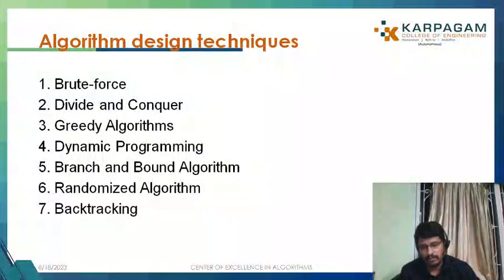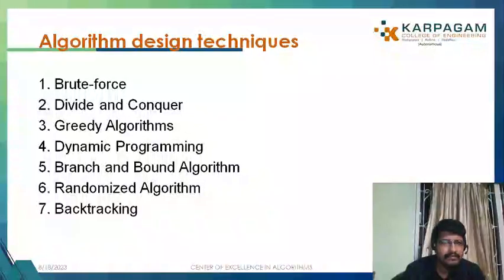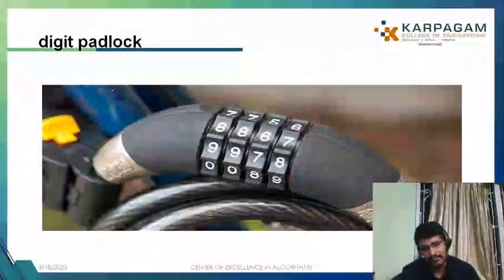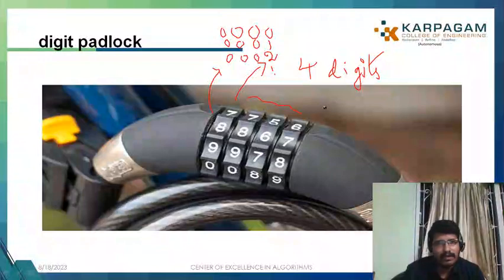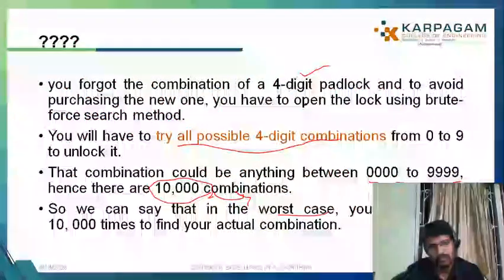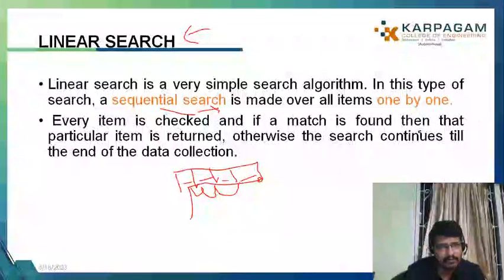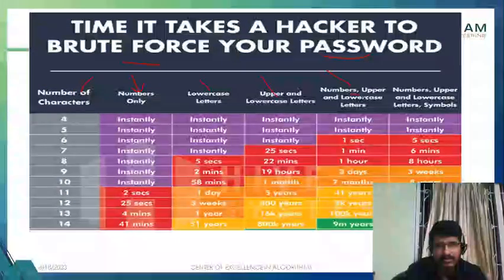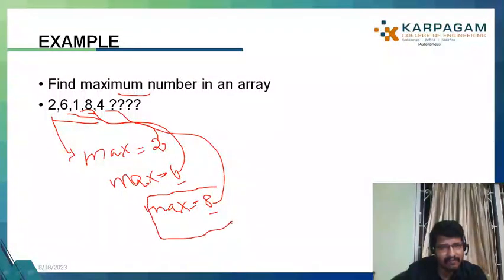Problem solving using Brute force approach